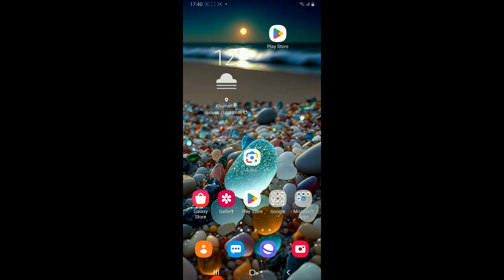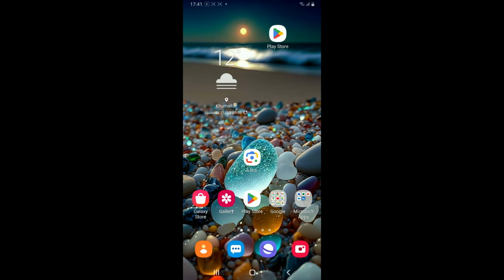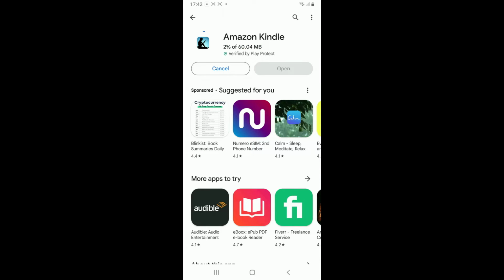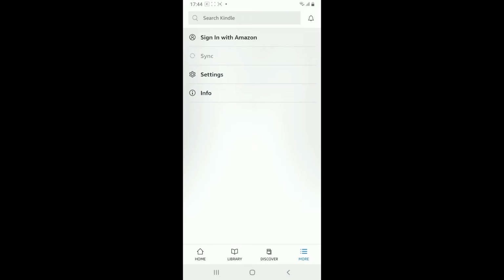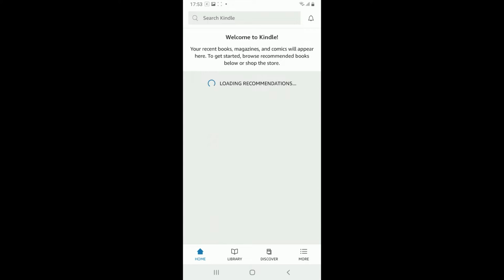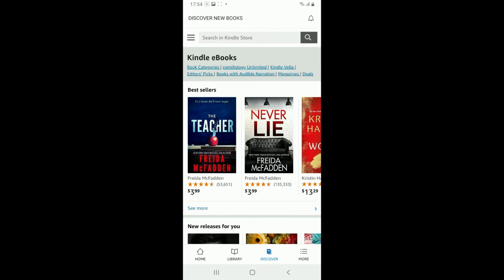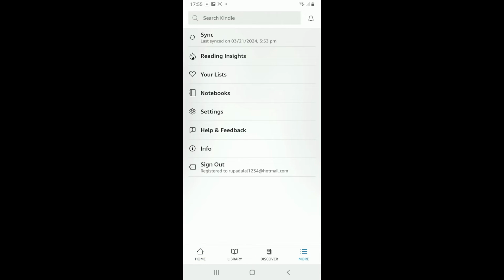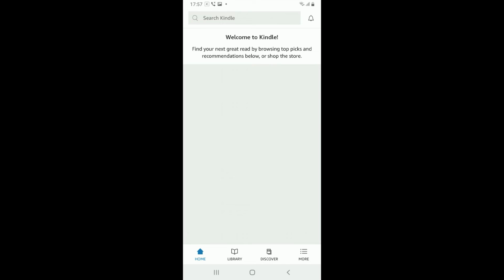How to Use Amazon Kindle on Android Mobile for Beginners 2024? Amazon Kindle Tutorials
Welcome to our comprehensive guide on how to use Amazon Kindle on your Android device!
 Whether you're a voracious reader or just looking to enjoy a good book on the go, the Kindle app offers a world of literature right at your fingertips.

In this video, we'll walk you through the ins and outs of using the Kindle app on your Android phone or tablet, covering everything from getting started to mastering advanced features.

0:35 Download Amazon Kindle App
1:47 Amazon Kindle Sign Up
2:44 Amazon Kindle Discovery page
2:56 Amazon Kindle Logout
3:32 Amazon Kindle Login